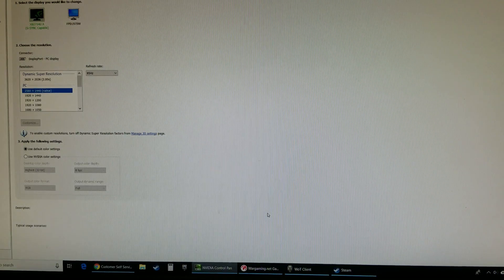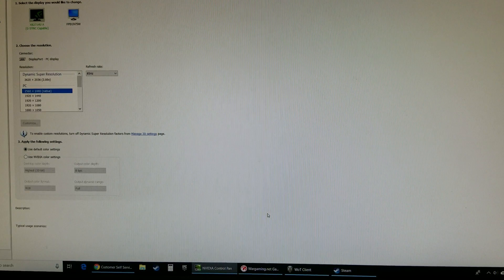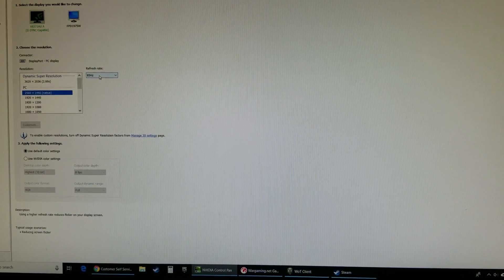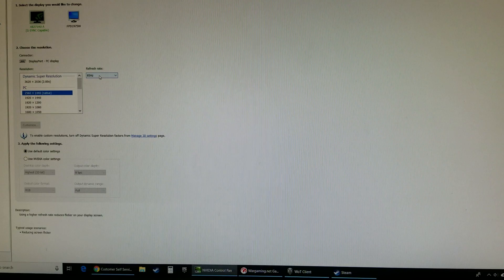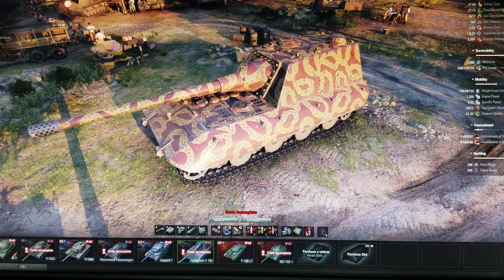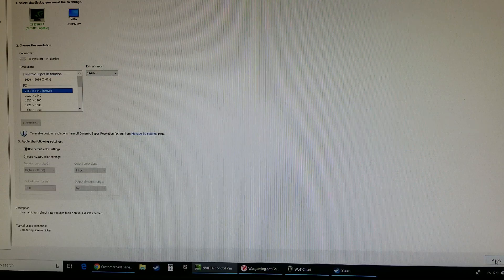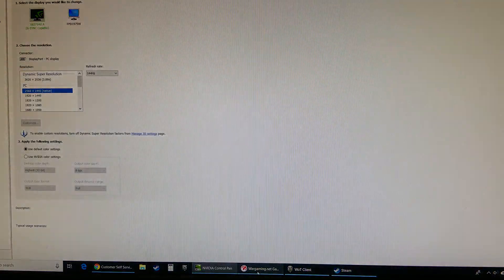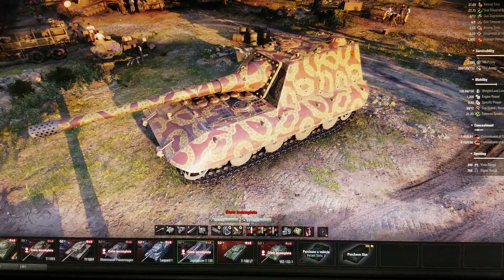Acer Predator Monitor XB271HU Flashes and Flickers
Predator XB271HU A When the refresh is set above 85Hz in Nvidia Control Panel, it flickers and flashes. This video is captured via a cell phone as screen capture will not work. The second monitor on the system (an el-cheapo off brand) does not flash so I know this is a monitor problem, not a system issue.

System config will be made available to tech support if needed.